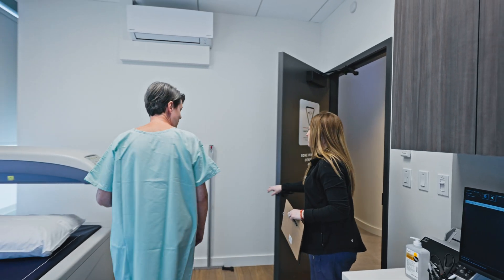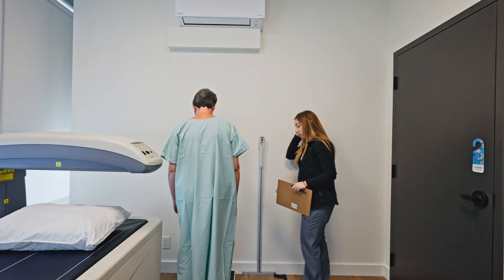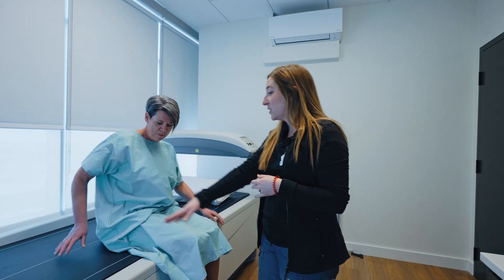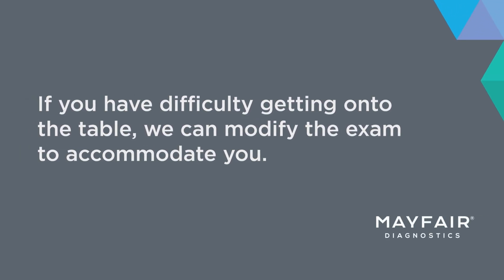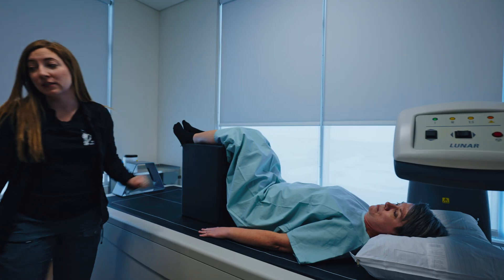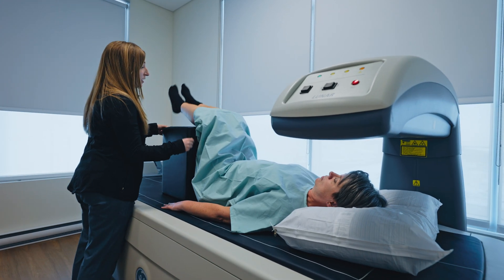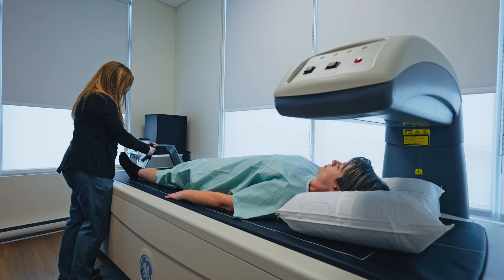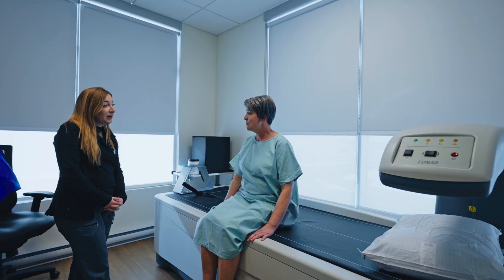What is Bone Density Screening?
Bone mineral densitometry (BMD) helps determine your risk of fractures or osteoporosis. This exam uses a low-dose X-ray to measure your bone mineral count, which helps you and your doctor decide if lifestyle changes are needed to slow bone loss.

A first (baseline) BMD exam is often taken around age 50 for both men and women, then subsequent exams are recommended every two years. These exams are offered at 13 locations in Calgary and our Cochrane clinic.